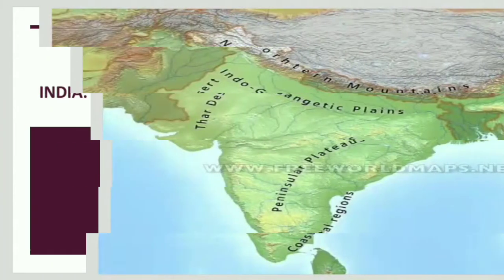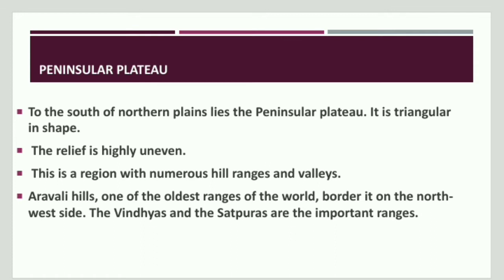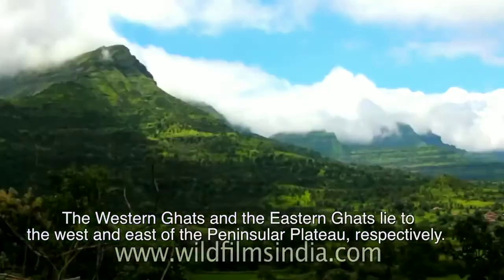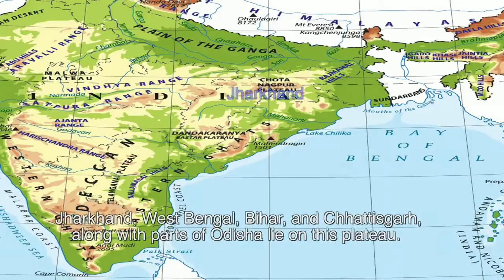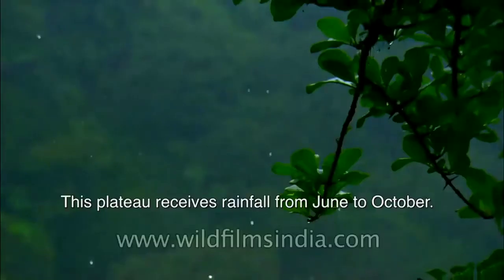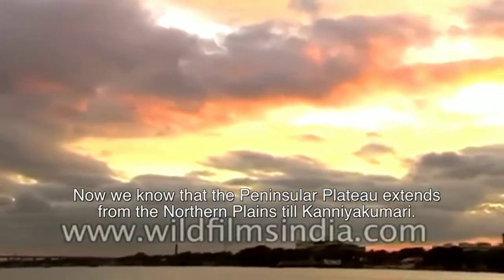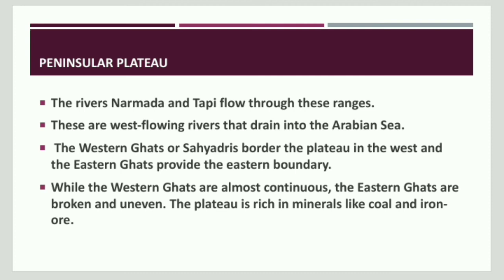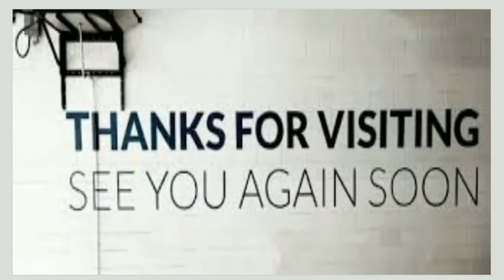India: Our Country( Peninsular Plateau)